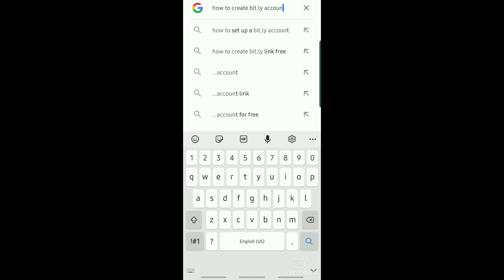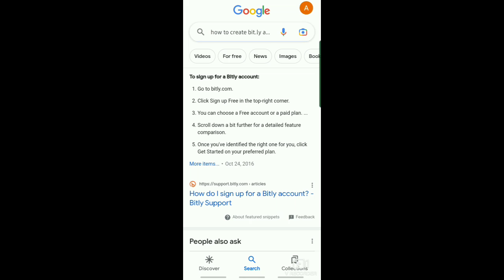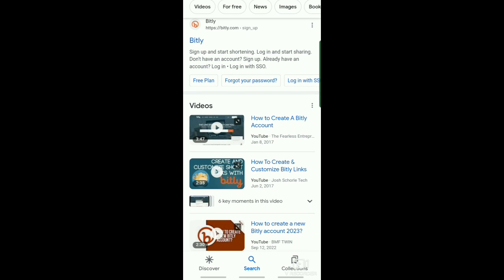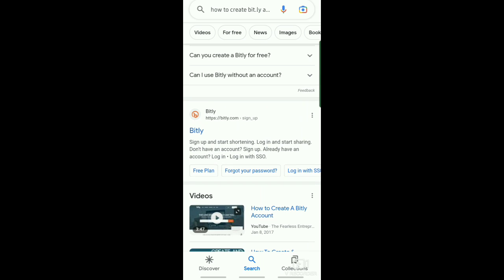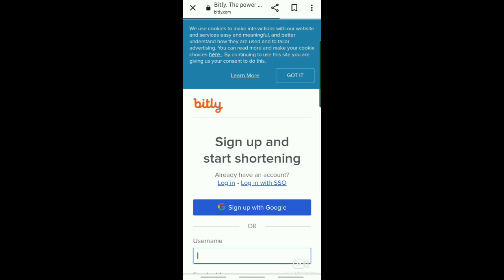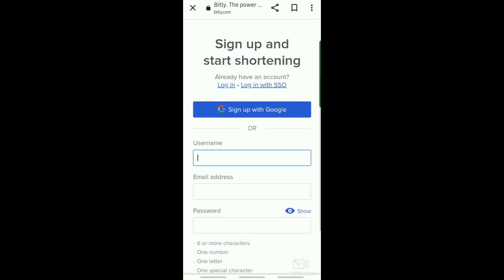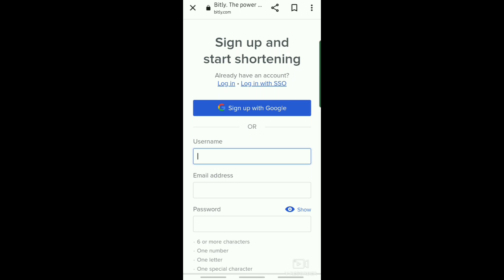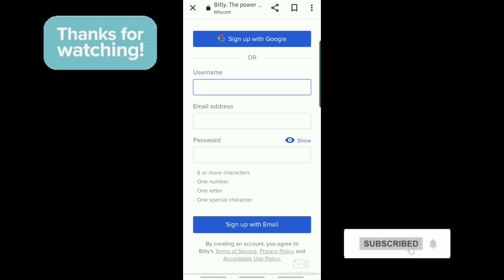How To Create Bit.ly Account